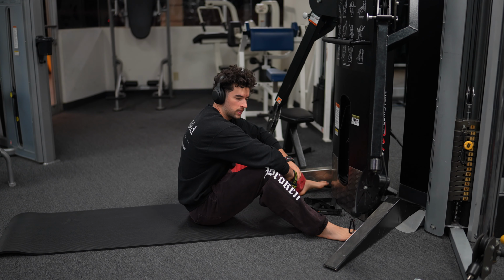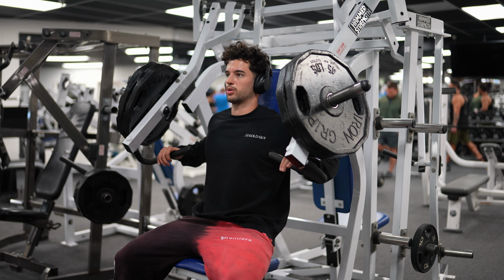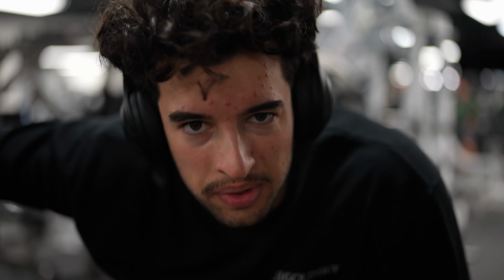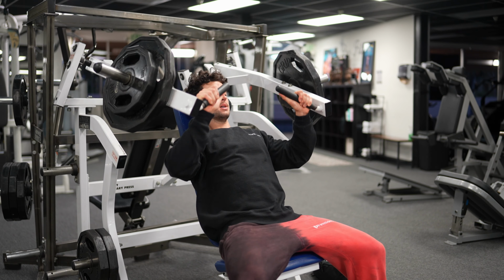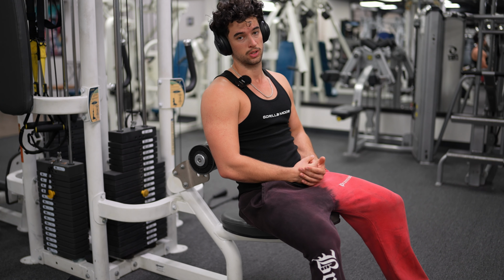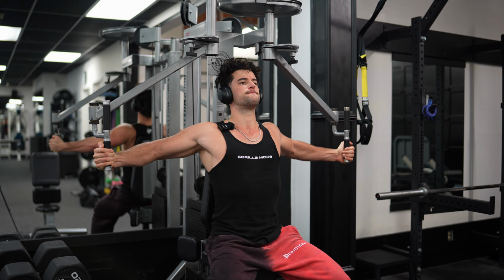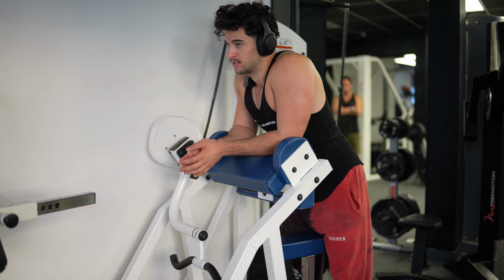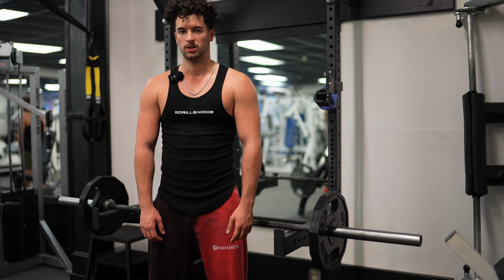5AM - Day 7 - Chest & Biceps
First week down!

Topics: lance baker, lancebkr, gym, 5am workout